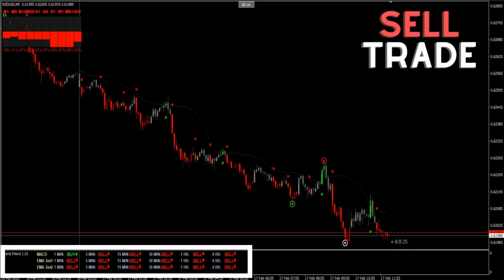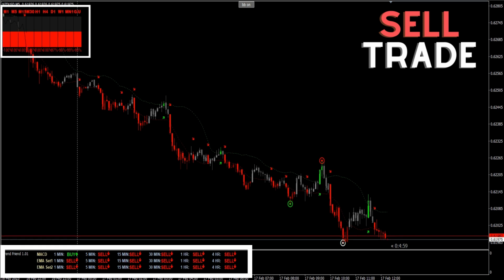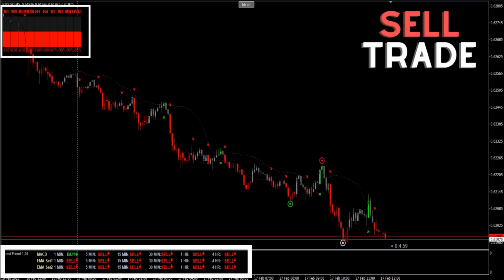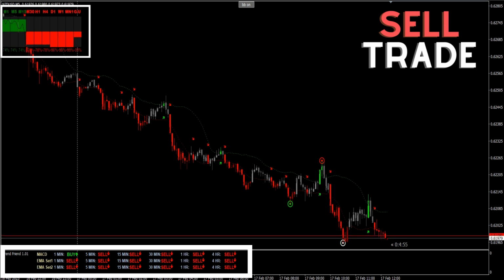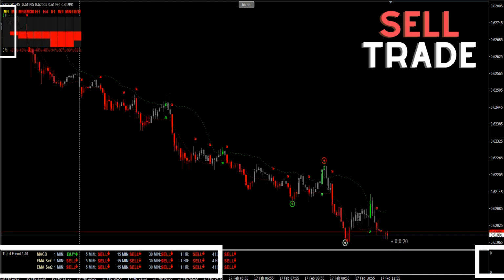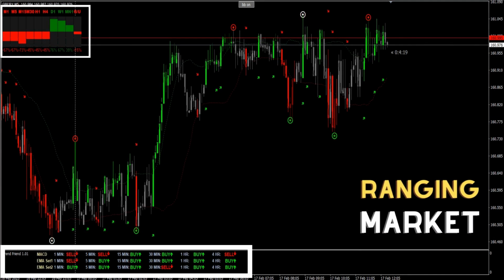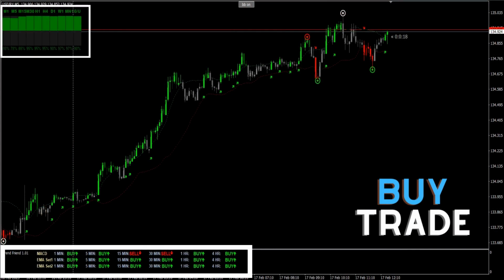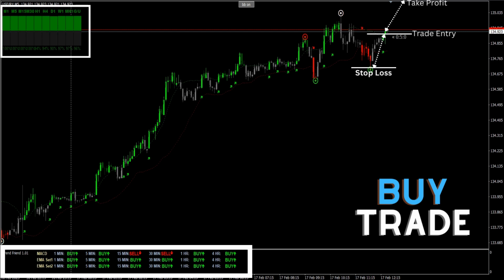Best Forex Trend Trading Indicator | Attached With Metatrader 4 | Free Download 🔥🔥🔥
Hello Trader
In this video I am going to be sharing best trend Forex trading mt4 indicators.
A trend forex trading indicator system is a set of tools and techniques used by forex traders to identify trends in the forex market and make trading decisions based on those trends. The goal of this system is to identify the direction of the trend and then take advantage of it by buying or selling currency pairs.

➤ Forex Trading Auto Signals. Accurate And Profitable! UNLIMITED ACCESS➡️

🔴 About:
AM Trading Tips is a YouTube Channel, where you will find Forex And Options Trading Systems, Metatrader Indicators, Robot, EA, TradingView Trading Strategy And Trading Tips & Tricks videos.
You Will Get 2 New Video in a week, Every Wednesday And Friday :)